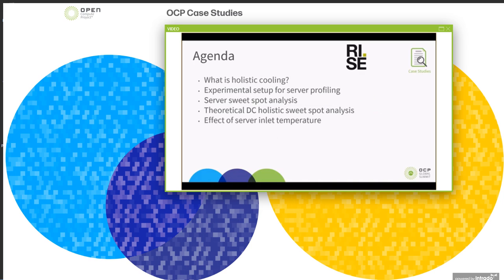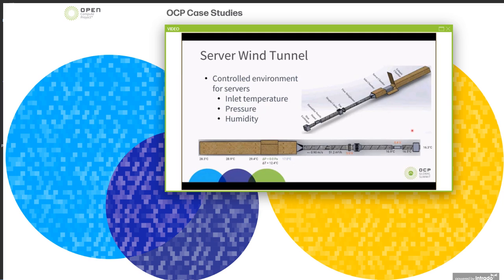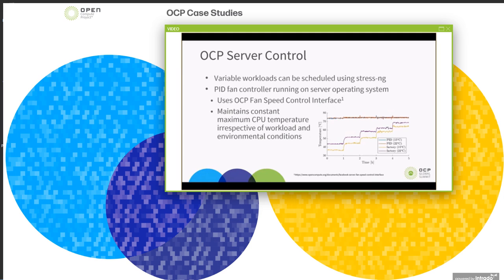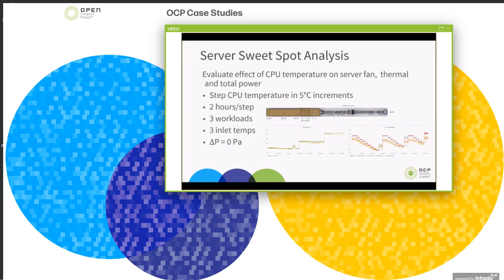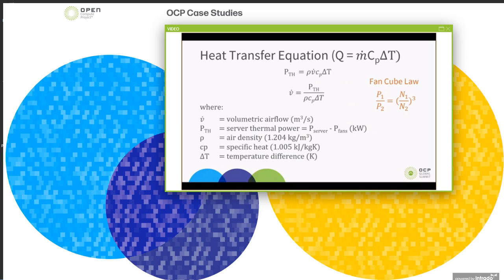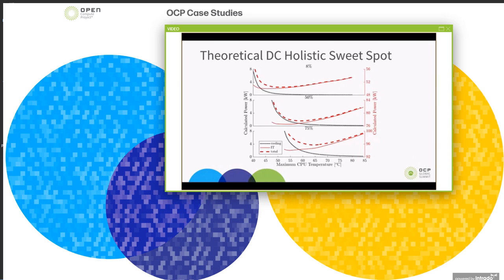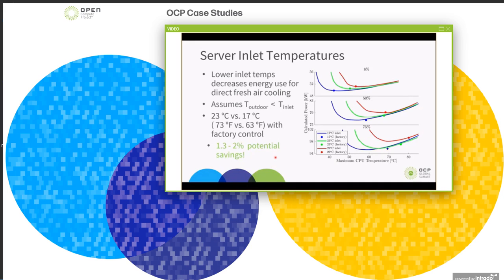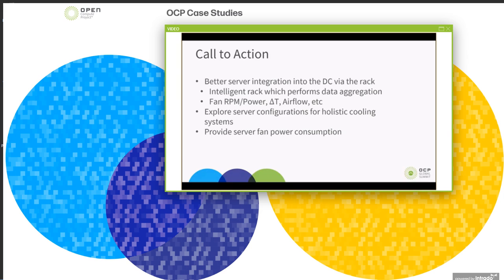OCP Virtual Summit 2020: Profiling OCP Servers for Holistic Air Cooling